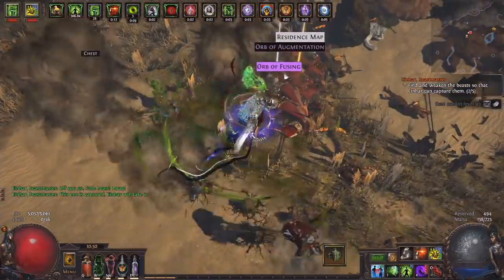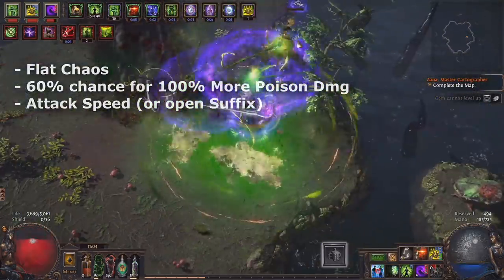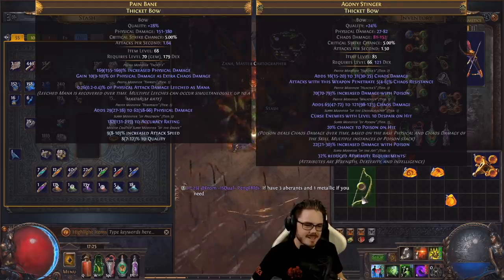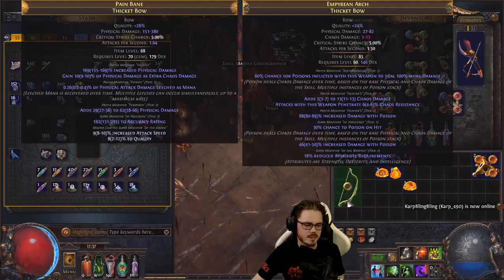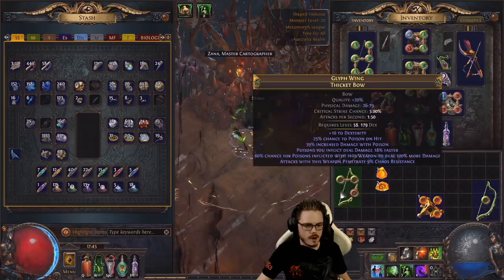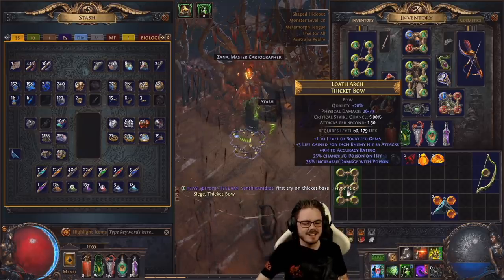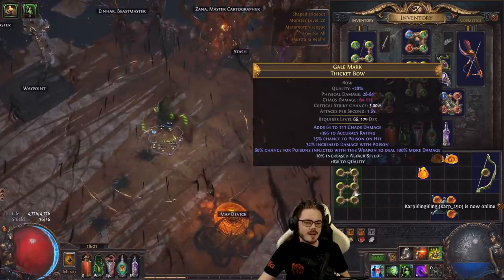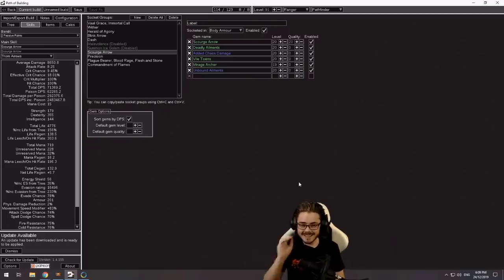PATH of EXILE: Crafting a Poison Bow to Rival Darkscorn (Guide & Highlights) 3.9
In this video I go over how to craft a Poison Bow good enough to compete with the currently SUPER expensive Darkscorn in Path of Exile 3.9 Metamorph. This was made for my Poison Scourge Arrow Pathfinder but will work for any poison bow build most likely. Video starts with the guide info upfront and then highlights from my own crafting sessions for those that like to learn by watching someone else try it (or if you just want some entertaining crafting action). Fossils, Exalt Slams Annuls - enjoy!